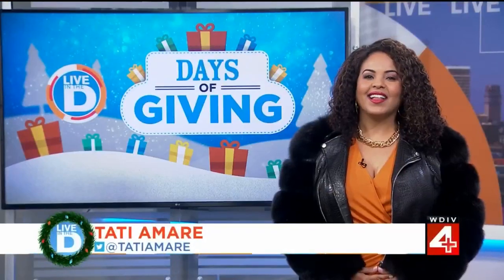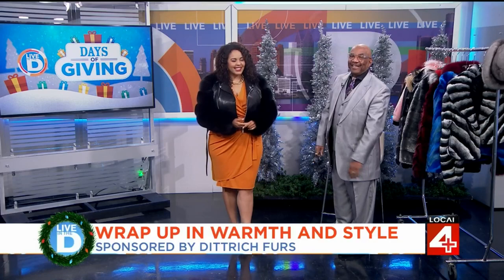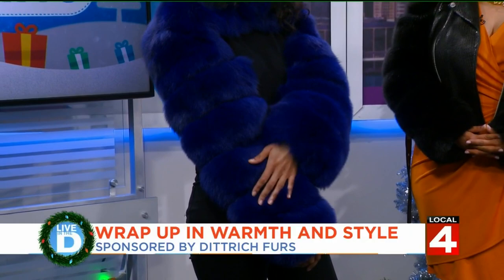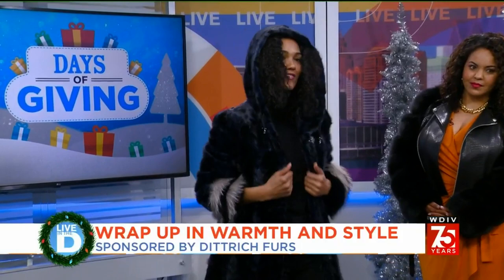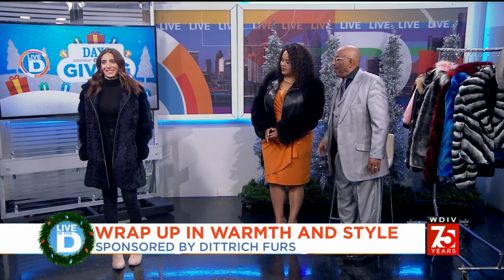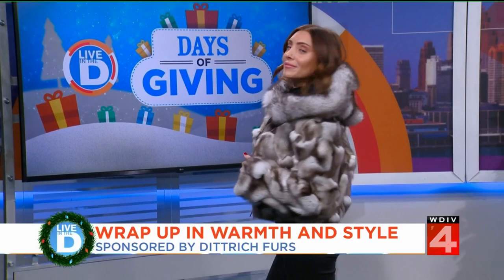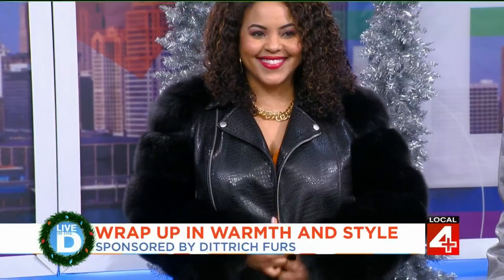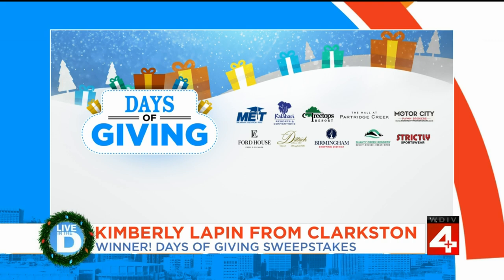Dittrich Furs on Live In The D